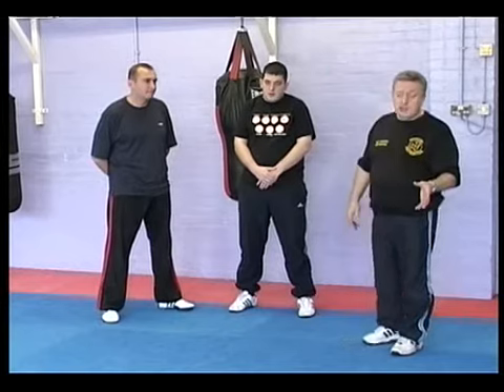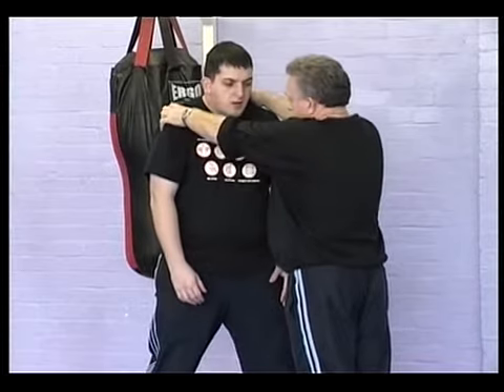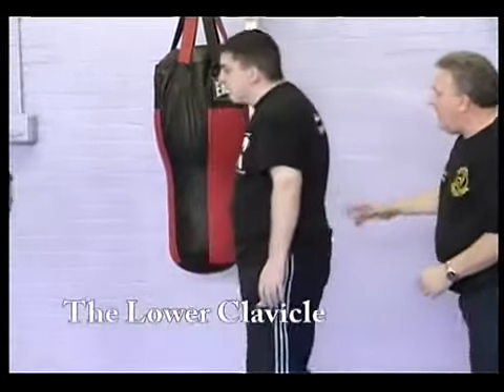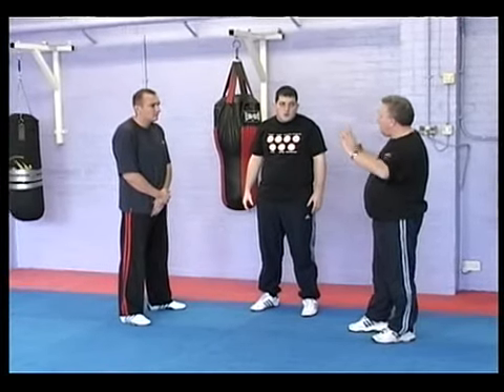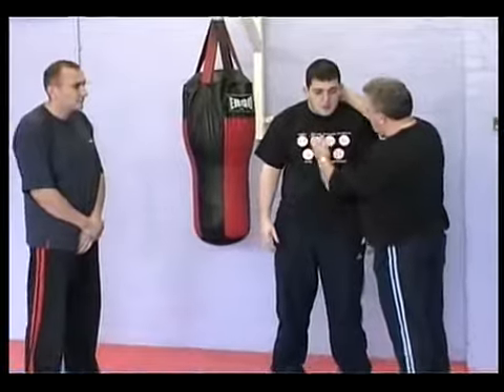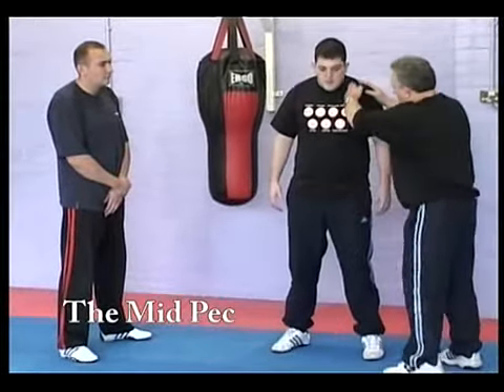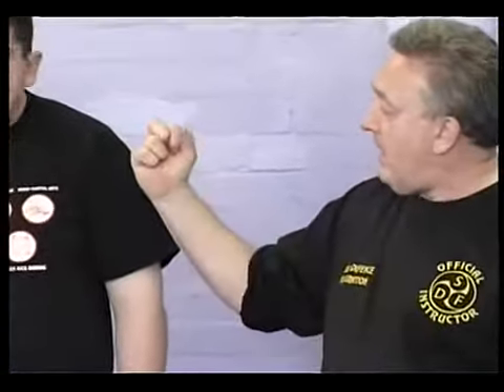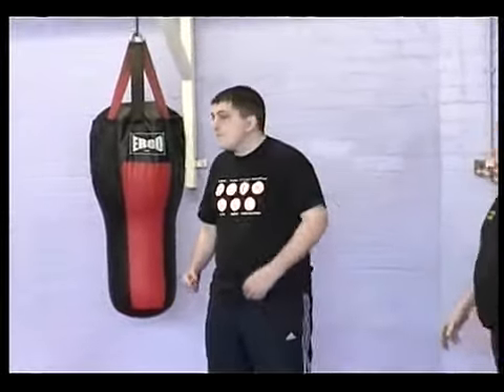Pressure Point Locations. For Use in Street Fights, Self Defense Or Kung Fu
Dave Turton shows us how to locate pressure points. This highly effective technique is used in a number of martial arts including, kung fu, wing chun, dim mak, aikido and jkd. This would be ideal to use in self defence in a street fight or any other self defense situation.